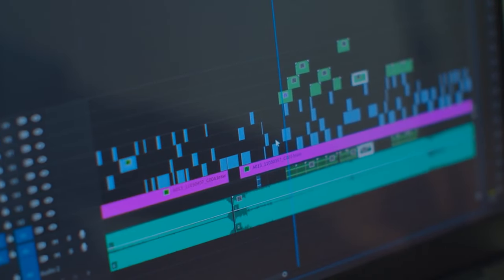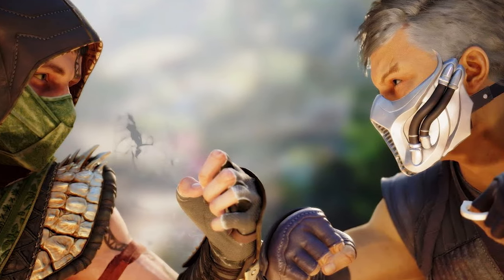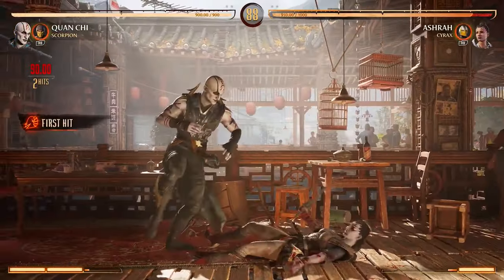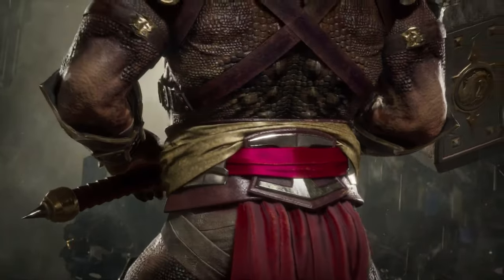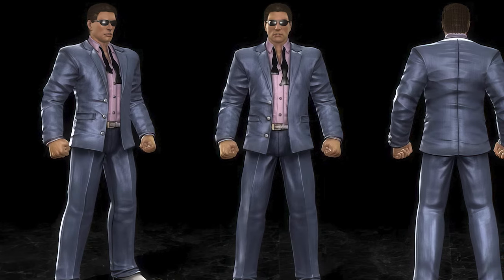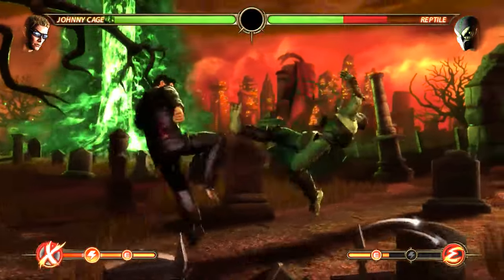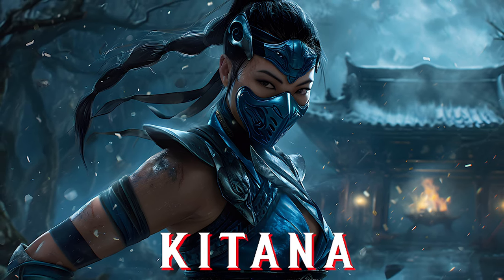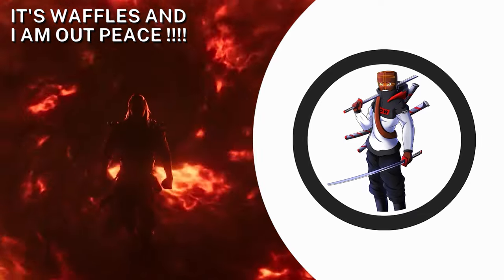These Are The Worst Skin For Every Mortal Kombat Character In History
Discover the worst skins for every Mortal Kombat character in history in this video. From tacky outfits to cringe-worthy designs, we'll cover it all!

📣📣 Hello, waffles here i hope to bring laughter smiles and joy to all my viewers as you engage with me in my funny experiences in each game and video i wish to grow with my subscribers to provide laughs and Unique content for all games and be able to reach all audiences who love to laugh, Use your Imagination, as well as, feel the nostalgia of the peak of gaming!